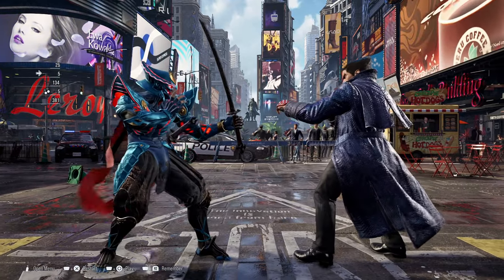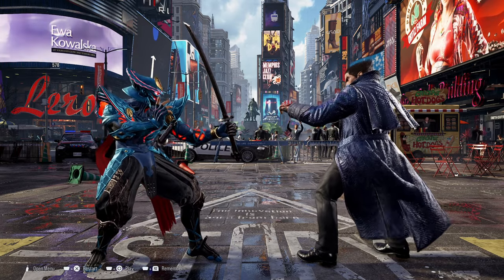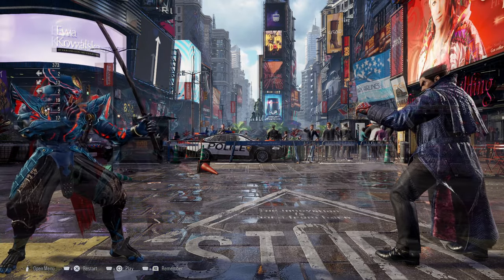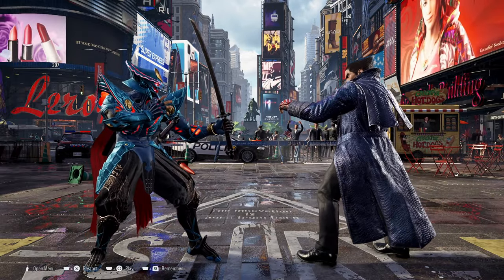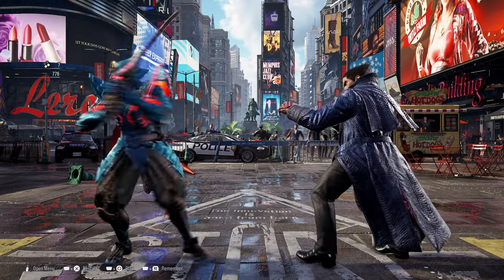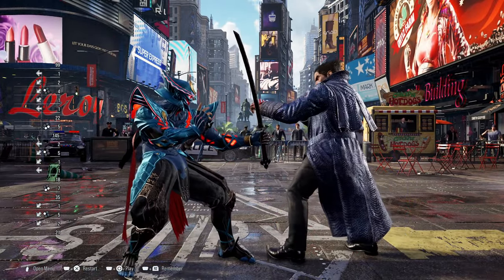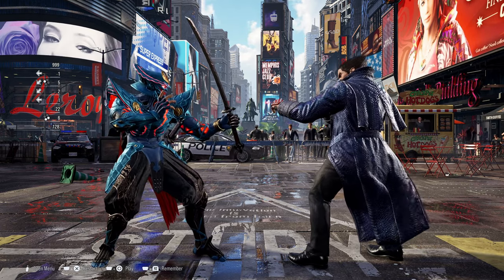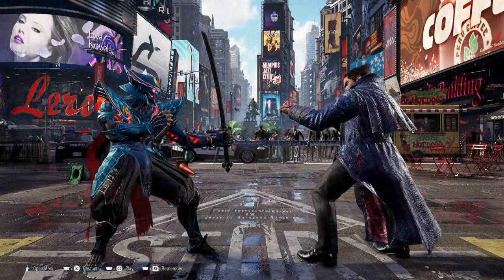How to "MEDITATION CANCEL" with Yoshimitsu | Tekken 8